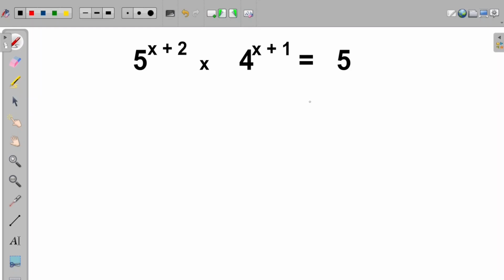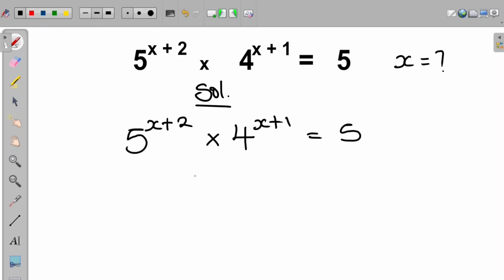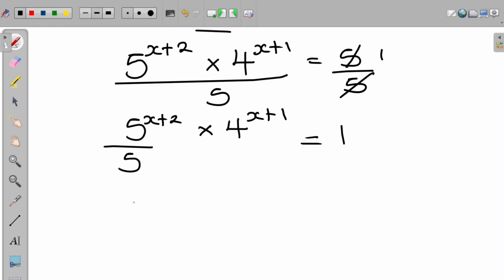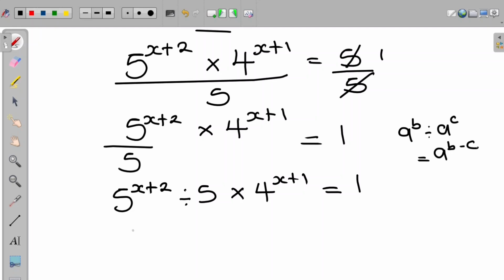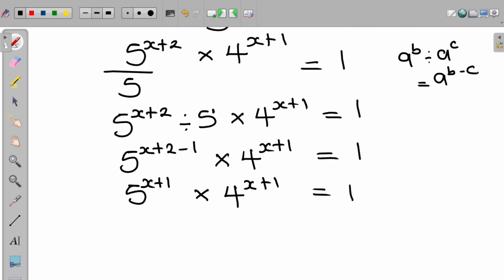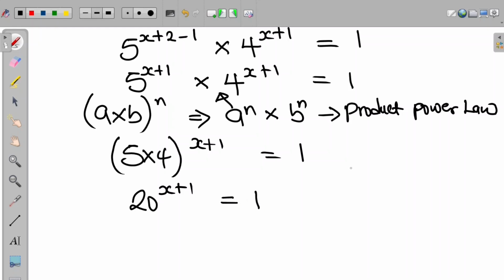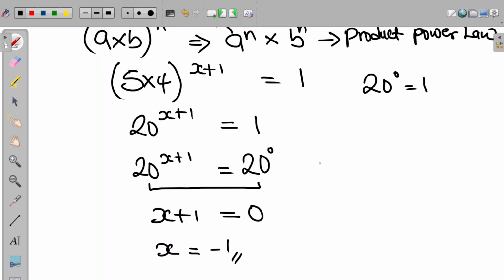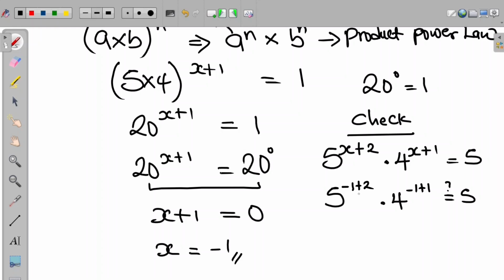How to Solve Exponential Equations with Different Bases and Powers | IGCSE, WAEC, GCE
Struggling with exponential equations that have different bases and powers? You're not alone — these types of problems can be tricky, but with the right method, they’re totally solvable.

In this video, you’ll learn a clear, step-by-step approach to solving exponential equations with different bases and powers, using substitution, factorization, and laws of indices. This lesson is perfect for students preparing for IGCSE, WAEC, GCE, NECO, or JAMB.

Whether you're facing expressions like 5^(x+2) x 4^(x+1) = 5 or more complex variations, this tutorial will help you solve them confidently and accurately.

🎯 What You’ll Learn:
• How to simplify exponential equations with different bases
• When to convert to the same base and when to use substitution
• How to apply the laws of indices to complex problems
• Exam-style problem-solving techniques

📘 Perfect for:
IGCSE, WAEC, GCE, NECO, JAMB, and High School Math Exams